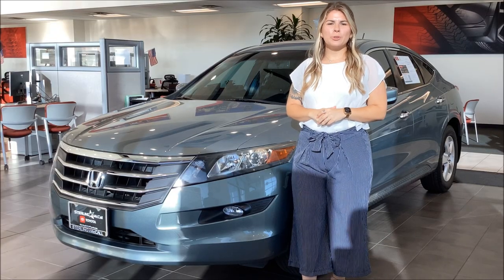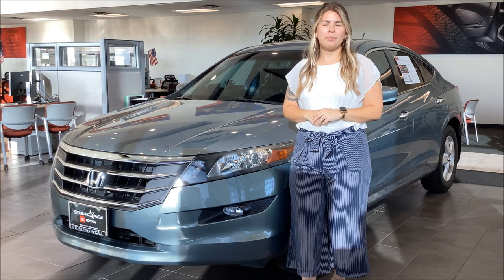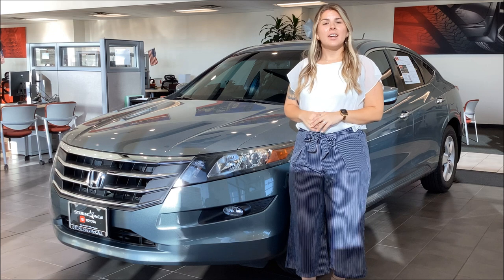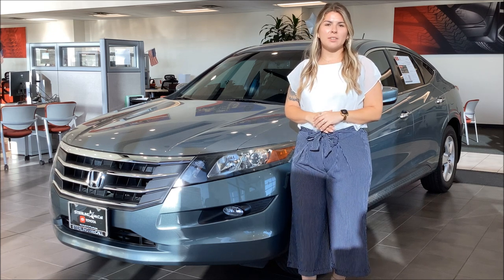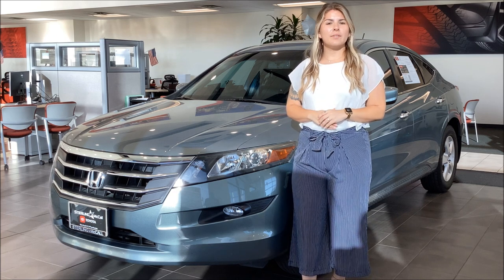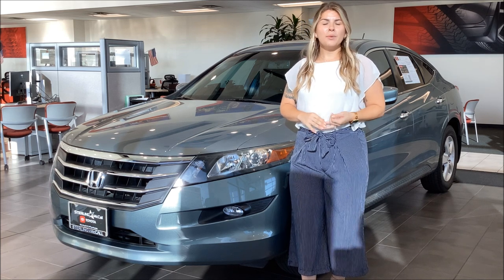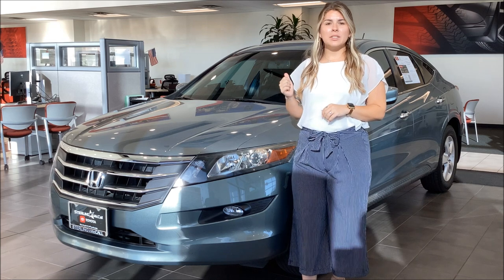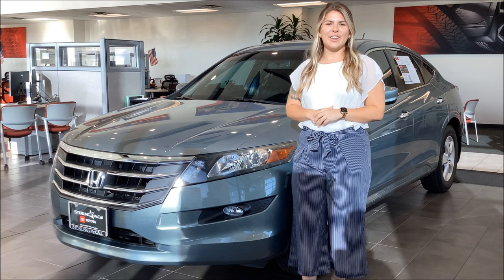Pre-Owned 2012 Honda Crosstour EX in Houston, TX | Sterling McCall Toyota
Stock number CL003561, Pre-Owned 2012 Honda Crosstour EX with 64918 miles!

Visit Sterling McCall Toyota for cars, trucks, SUVs and minivans in Houston, TX for great deals on sales, leasing, service, & more! Find out why we're one of the best new & used Toyota dealers in the Houston area.